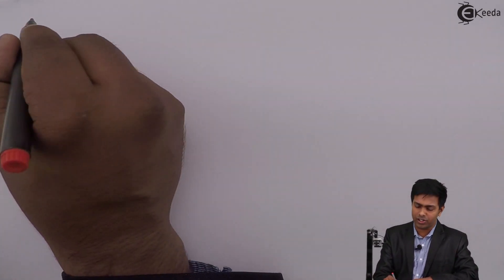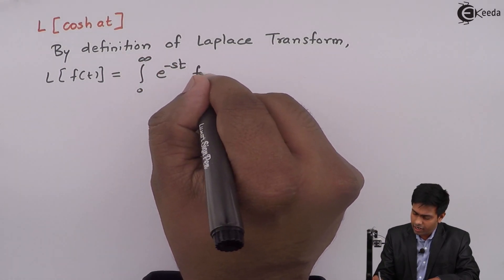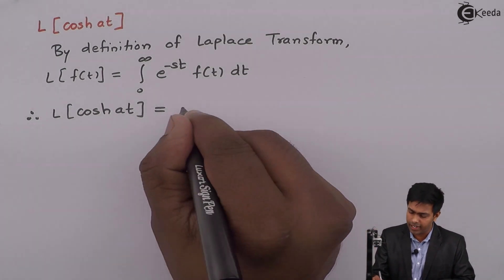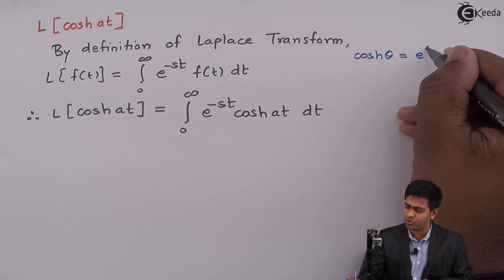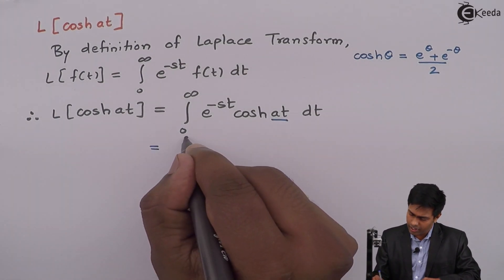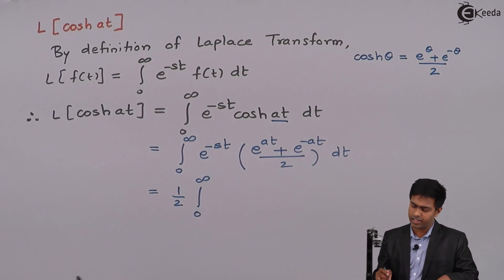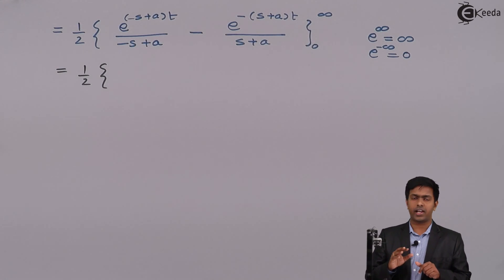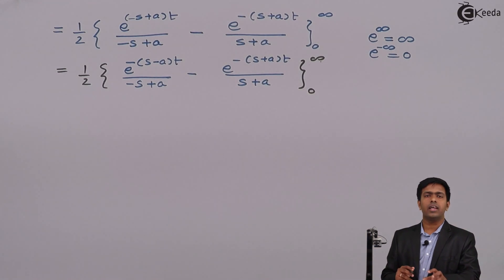Introduction to Laplace Transform of Cosh at - Laplace Transform - Engineering Mathematics 3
Welcome to our comprehensive tutorial on the Introduction to Laplace Transform of Cosh(at) in Engineering Mathematics 3! In this video, we're delving into the fascinating world of Laplace Transform and its application to the hyperbolic cosine function.

Understanding the Laplace Transform of Cosh(at) is vital for engineers and mathematicians alike, as it plays a crucial role in solving differential equations and analyzing dynamic systems. In this beginner-friendly tutorial, we'll provide a solid foundation by introducing the concept of Laplace Transform and then specifically focusing on the Cosh(at) function.

Throughout this tutorial, we'll walk you through the basics, explaining each step clearly and concisely. Whether you're a student just starting your journey into engineering mathematics or a professional seeking to refresh your knowledge, this video is designed to cater to your needs.

Join us as we demystify the Laplace Transform of Cosh(at) and explore its significance in engineering mathematics. Let's embark on this educational journey together!